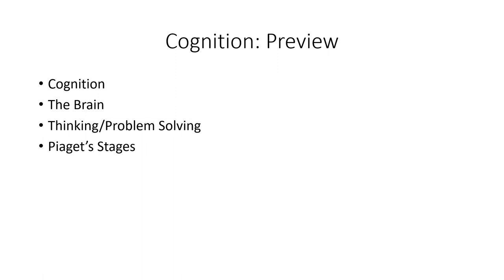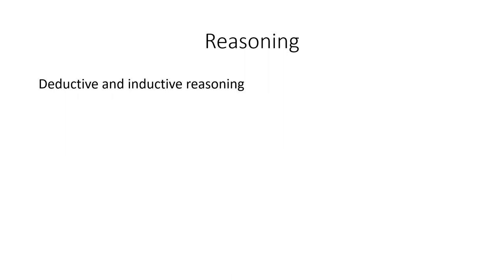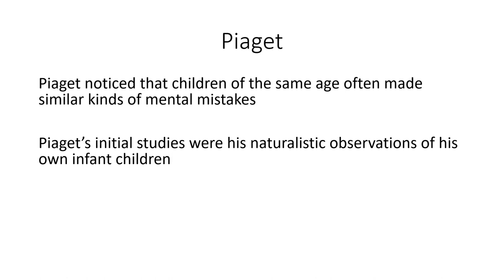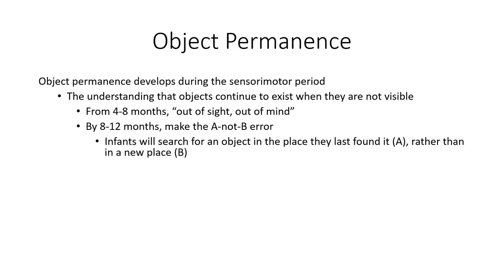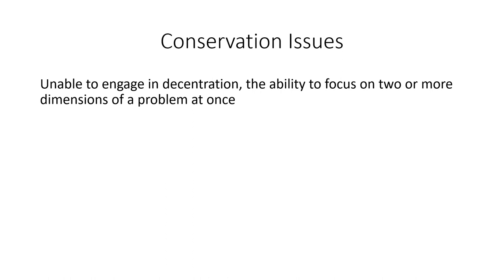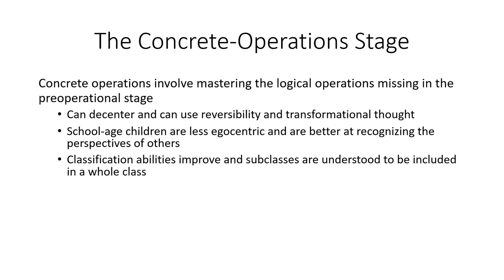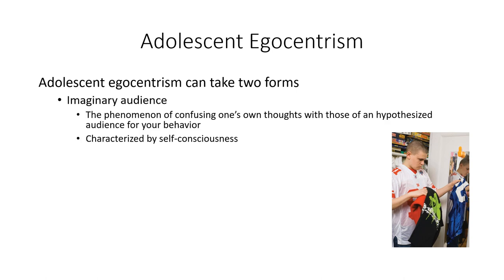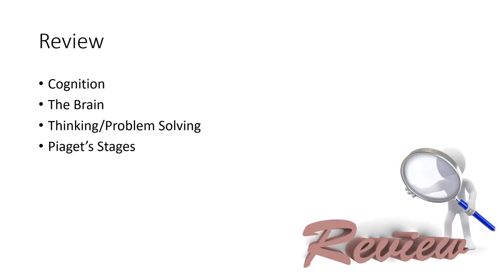Cognitive Development in Infancy and Early Childhood Cognition